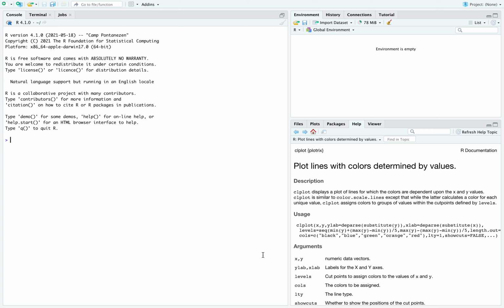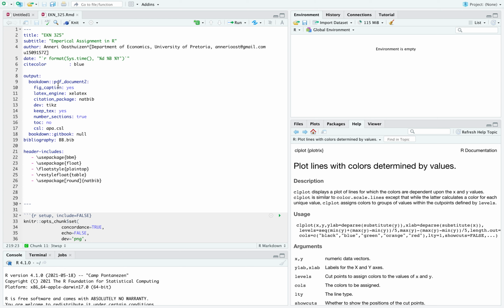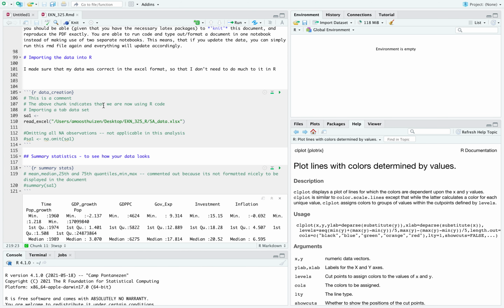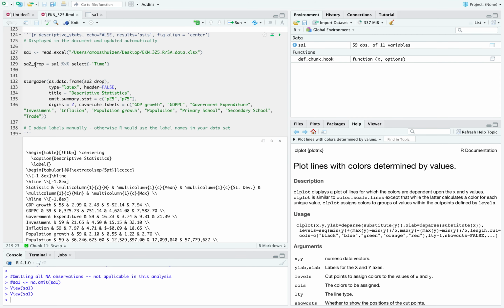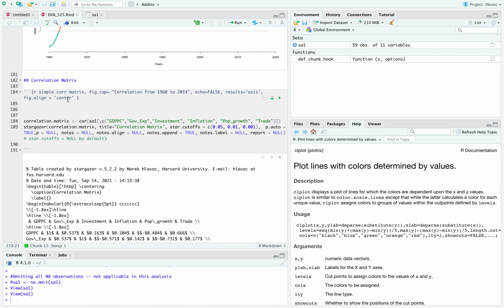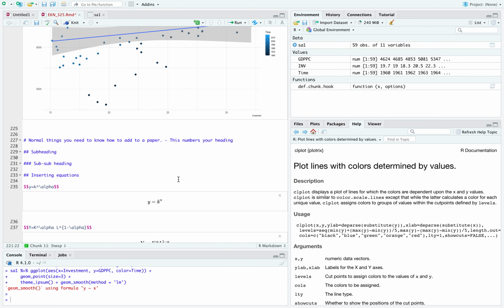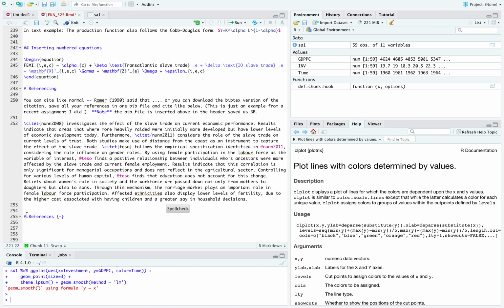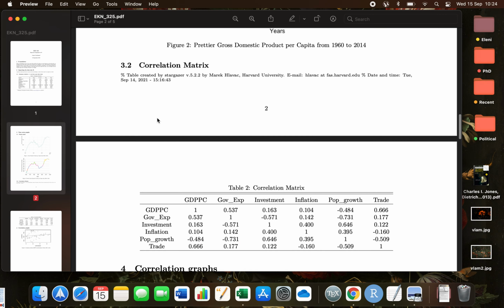Intro to R markdown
A quick run through of how to setup an R markdown script and a few basic things you need to know : setting up your header, package libraries, running R code chunks, equations and references.